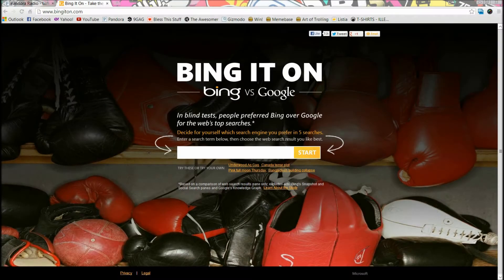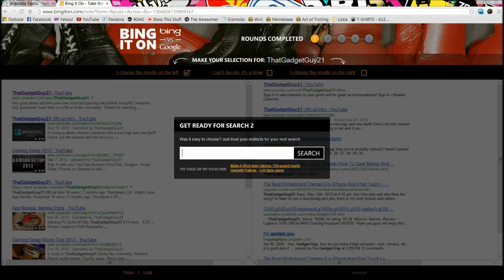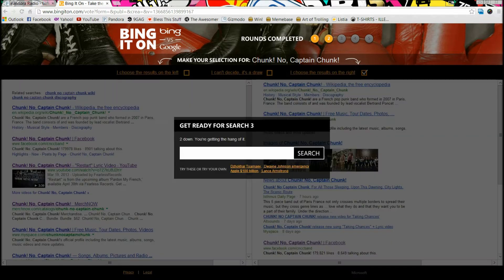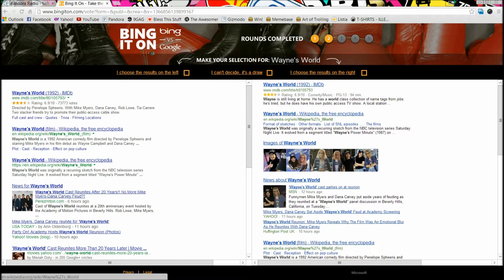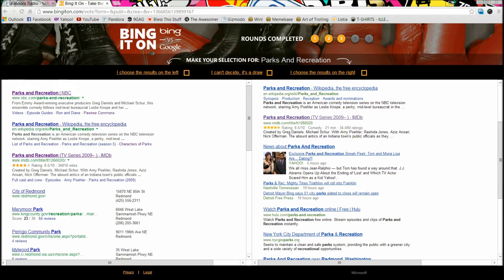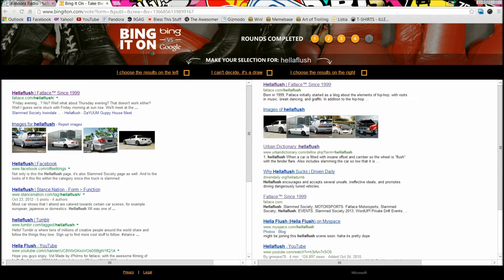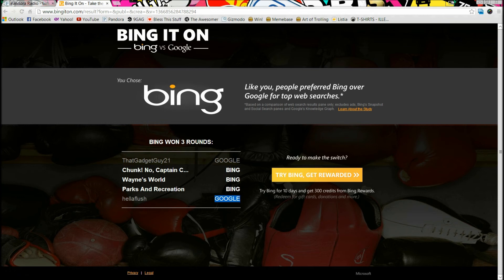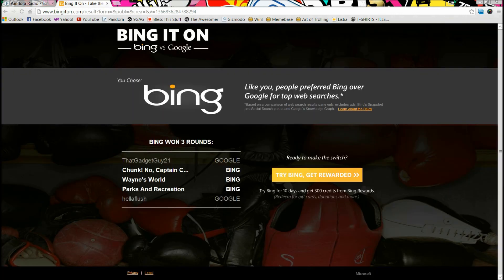Bing It On Challenge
I take the challenge and I make my switch to Bing!

Keep in mind i use Google Chrome because IE10 is still god awful!